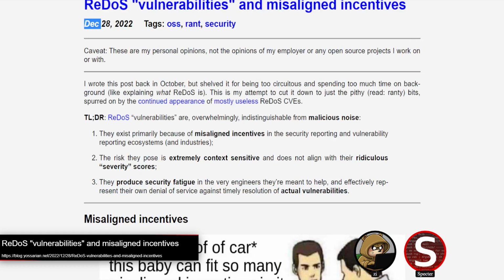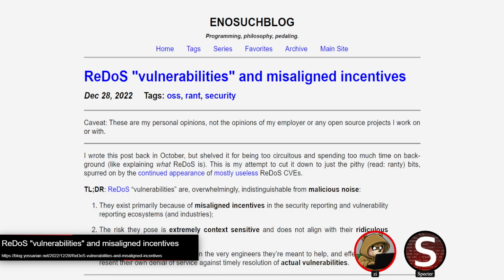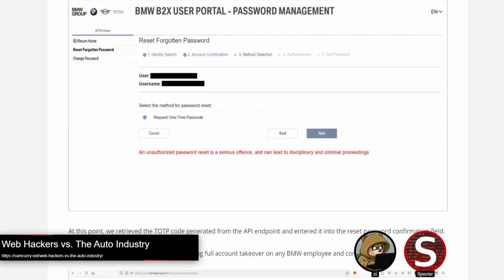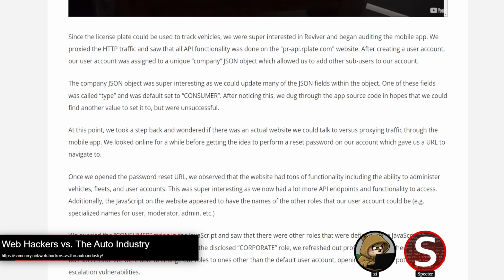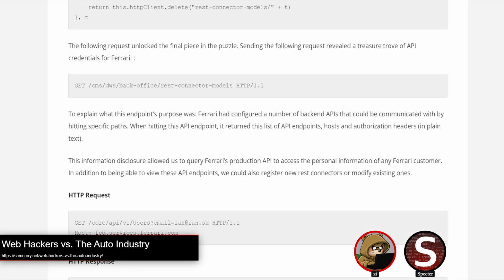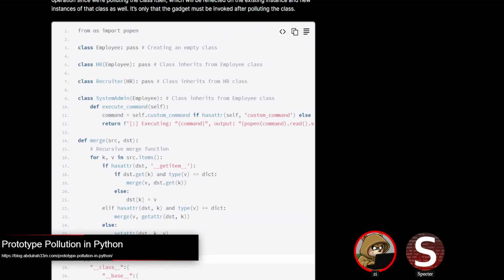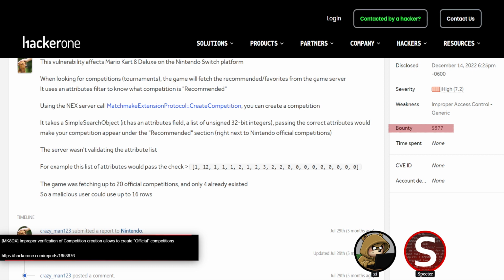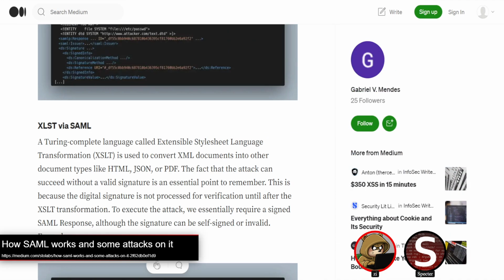177 - Web Hackers vs. Cars and a Facebook Account Takeover [Bug Bounty Podcast]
First episode of the new year, and we've got some cool stuff. Several authentication issues and "class pollution" in Python.

[00:00:00] Introduction
[00:00:31] ReDoS "vulnerabilities" and misaligned incentives
[00:17:14] Web Hackers vs. The Auto Industry
[00:37:19] Prototype Pollution in Python
 - Correction: We discuss a bit of a disagreement regarding calling the issue "Prototype Pollution" in Python, turns out we missed the fact the author calls it "Class Pollution" in the actual article which is a more fitting name.
[00:50:26] [MK8DX] Improper verification of Competition creation allows to create "Official" competitions
[00:56:36] 0 click Facebook Account Takeover and Two-Factor Authentication Bypass
[01:01:18] How SAML works and some attacks on it